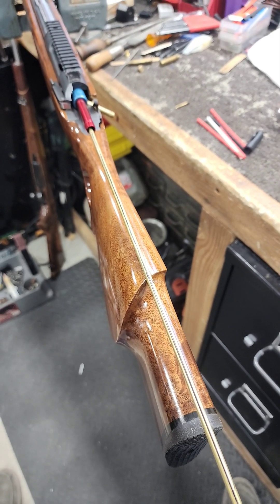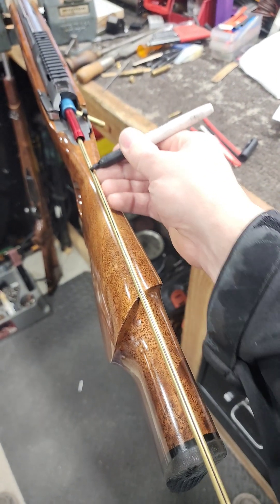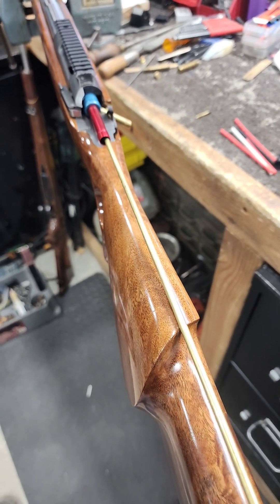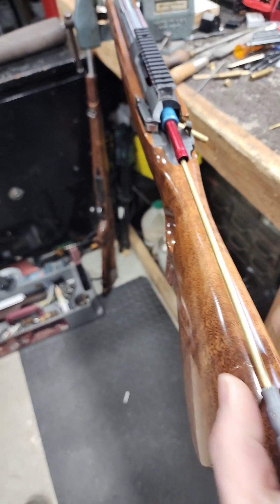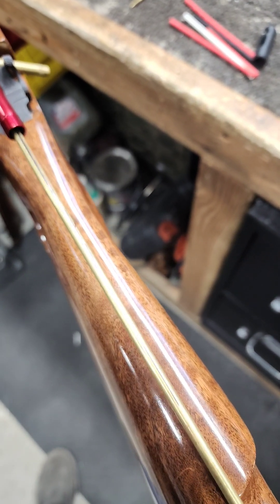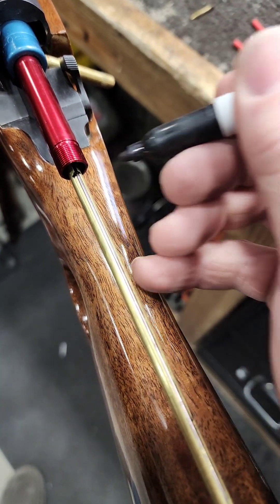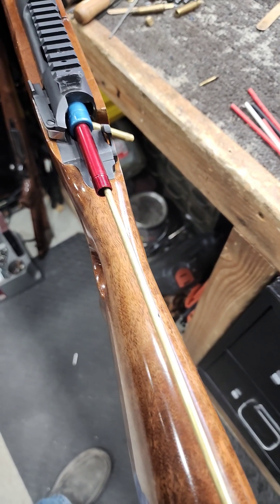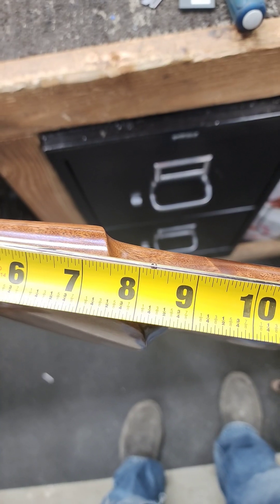Measuring your True Barrel Twist!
An easy way to measure what the actual twist of your barrel is.